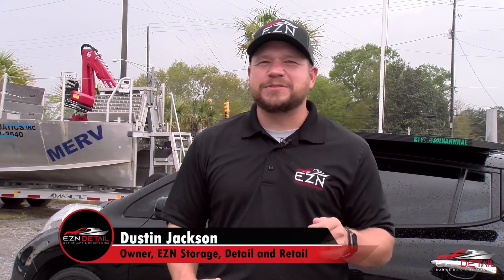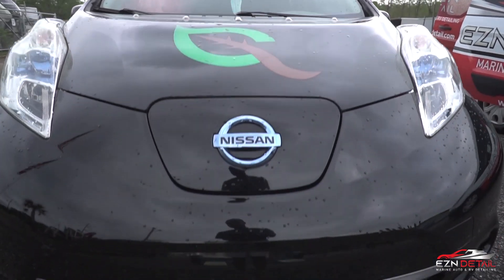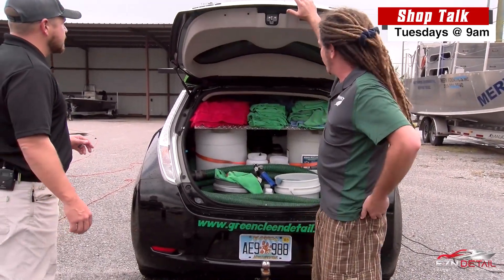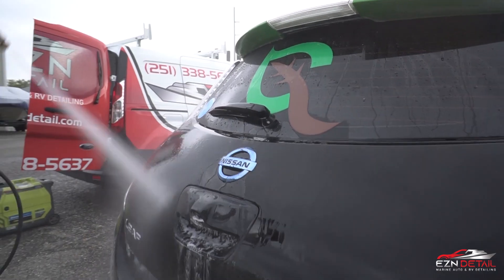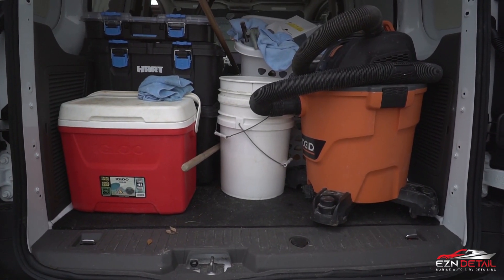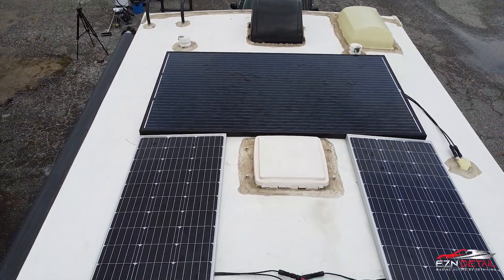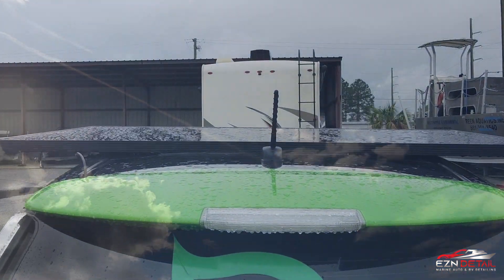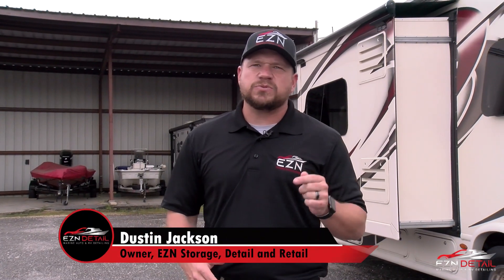Shop Talk: Mobile Detailing with Solar Power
Narwhal Solar Solutions is featured in this episode of Shop Talk. Ben Kadan has created a way to detail vehicles on-the-fly by using solar power.